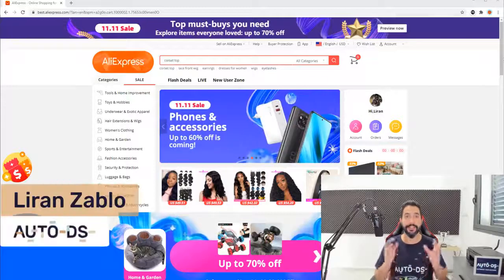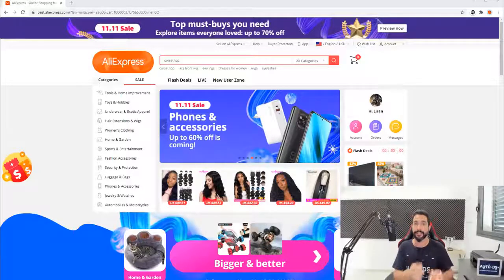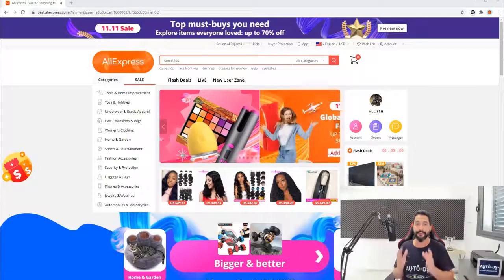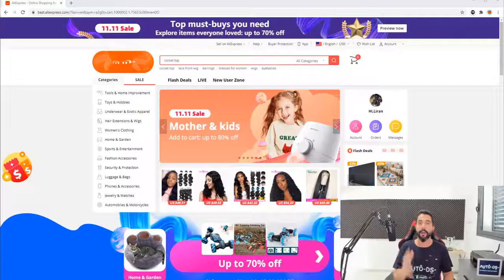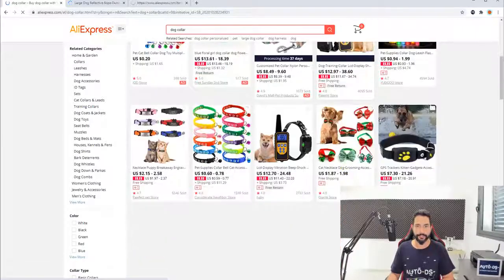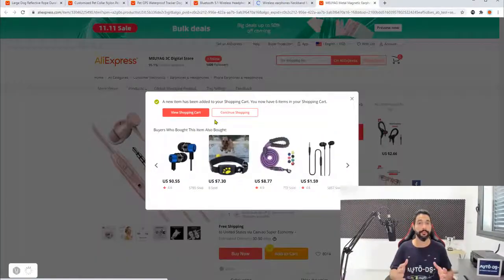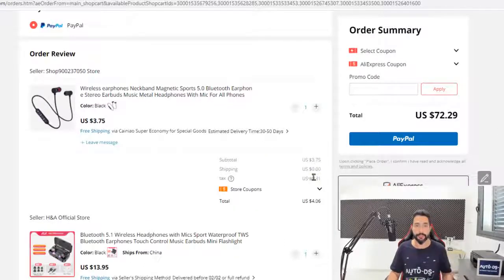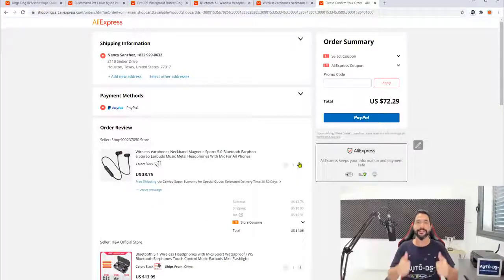AliExpress Dropshipping How to Fulfill All Your AliExpress Orders Using PayPal 2021 Update